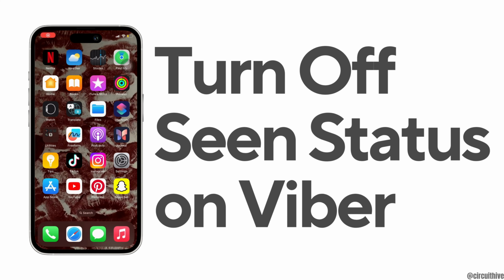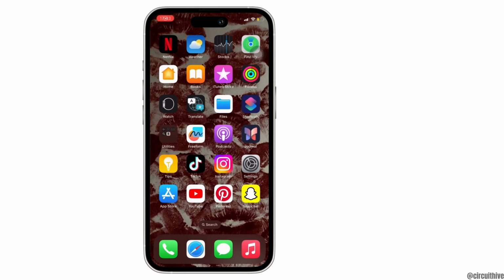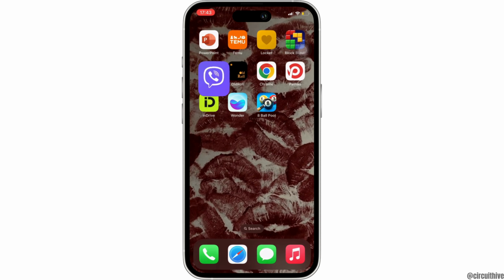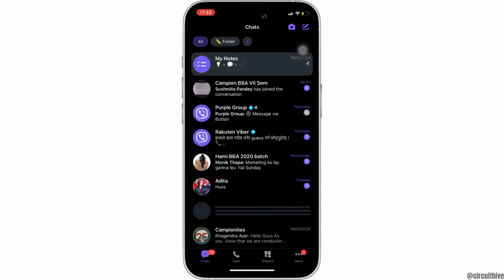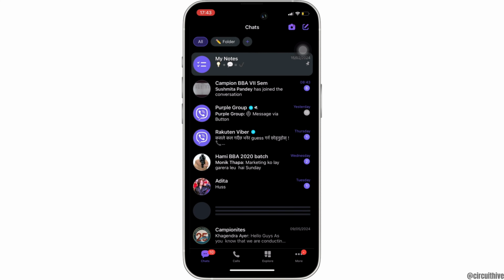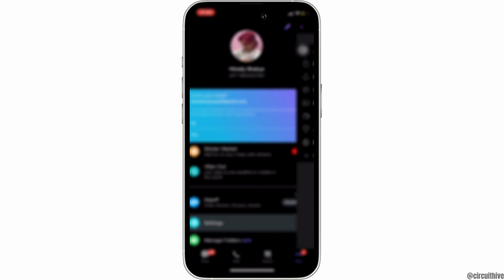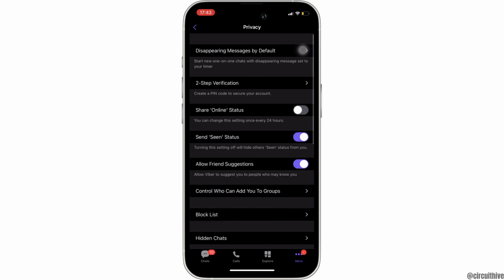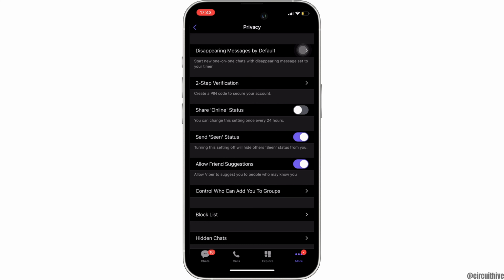How To Turn Off Seen Status On Viber | Hide VIber Seen Status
Looking to maintain privacy on Viber by hiding your "seen" status? This guide provides step-by-step instructions on how to turn off the seen status on Viber, allowing you to read messages discreetly without notifying others that you've seen them.

In this tutorial:
0:00 - Introduction
0:15 - How to Turn Off Seen Status on Viber | Hide Viber Seen Status

Discover how to easily hide your "seen" status on Viber with this comprehensive tutorial. From accessing the app settings to adjusting privacy settings to disable the seen status, this guide covers all the necessary steps to help you maintain your privacy while using Viber.

Ensure your privacy while using Viber by following this guide on how to turn off the seen status in just a few simple steps!